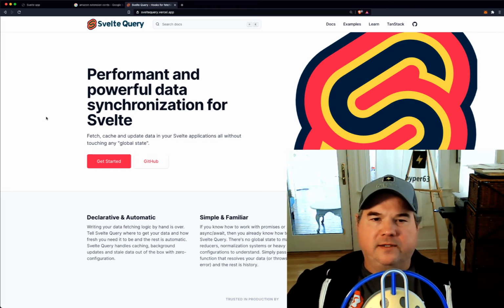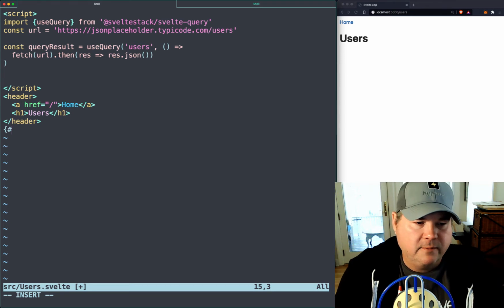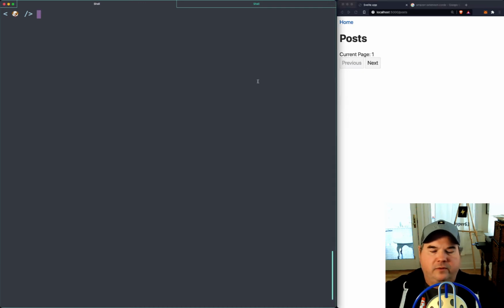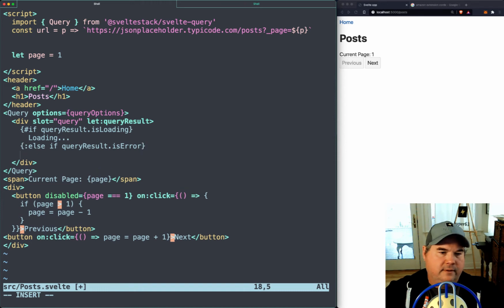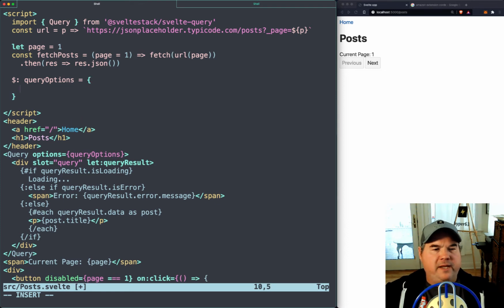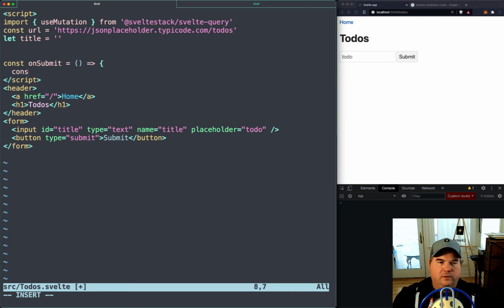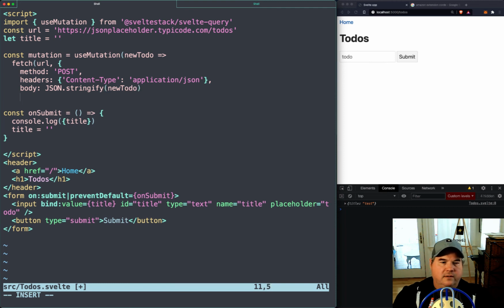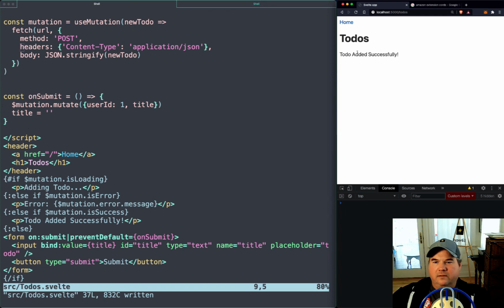Svelte-Query-Demo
This is a demo of Svelte-Query a module that provides conventional state management features around Server Side State.